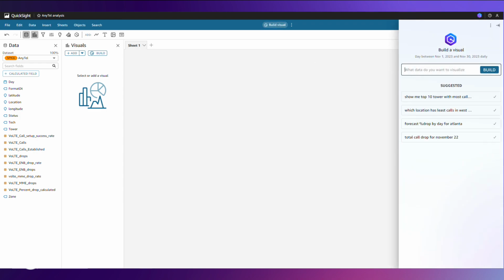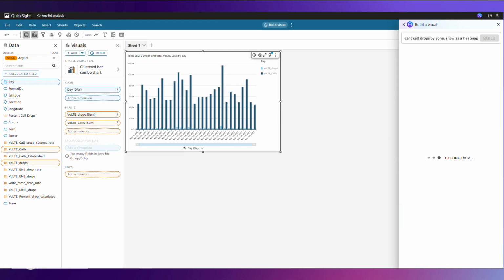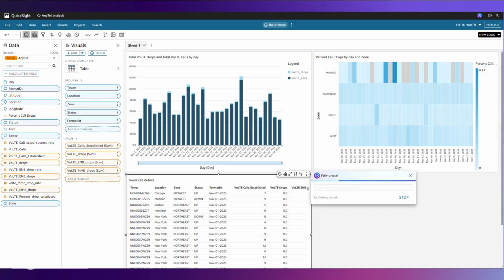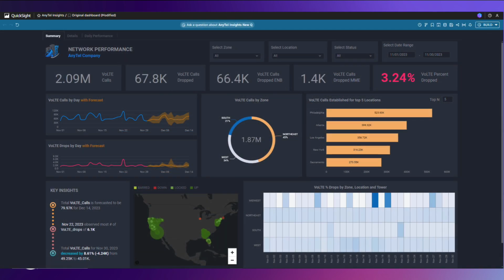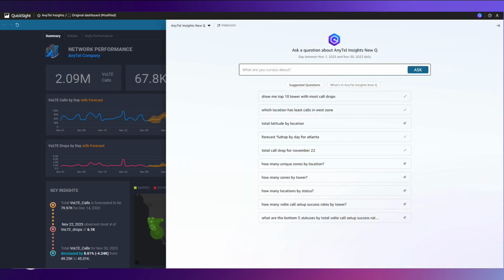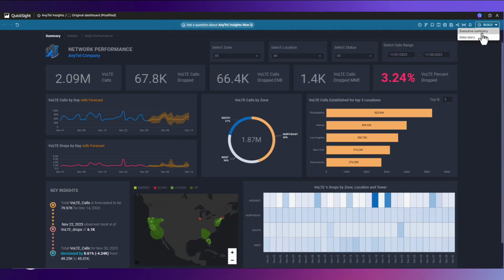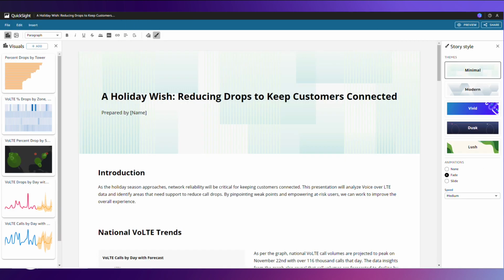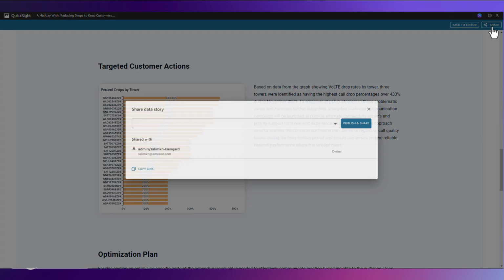Telecommunications Demo: Amazon Q in QuickSight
In this demo, see how telecommunications network performance data is used to create a dashboard and answer questions on voice call information with Amazon Q in QuickSight. Using the dashboard created with generative BI, watch Amazon Q build a data story on the dashboard's insights.

Chapters:
00:00 Introduction
00:15 Build visuals for the dashboard with Amazon Q
00:31 Build calculated fields with Amazon Q
00:44 Build a visual with the created calculated field
00:52 Edit visuals with Amazon Q
01:24 Using Amazon Q in QuickSight as a business user
01:38 Generate an executive summary
02:08 Ask questions on the dashboard's data
02:41 Create a data story
03:12 Edit a data story
03:29 Conclusion